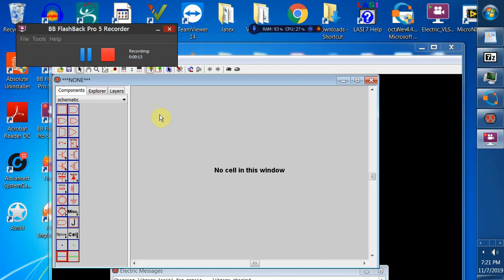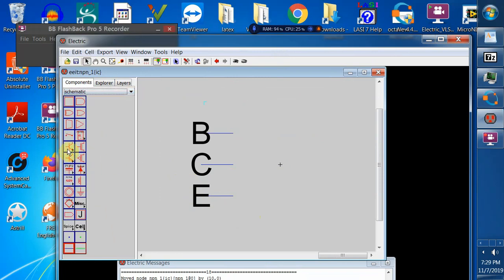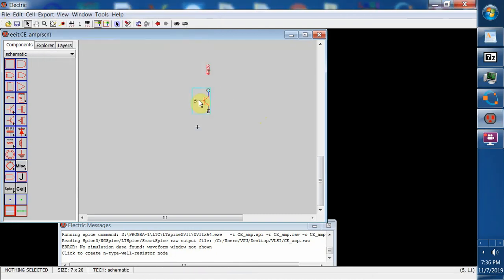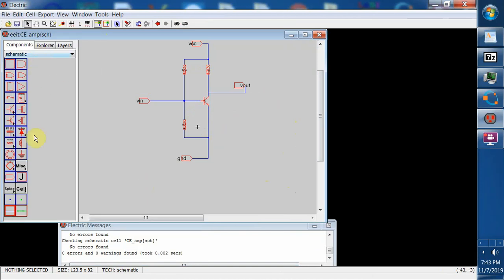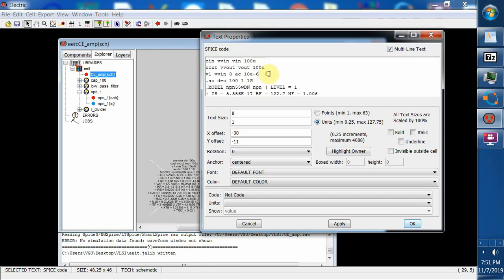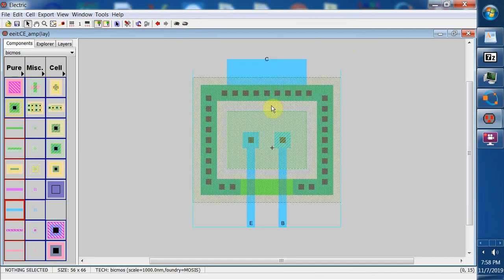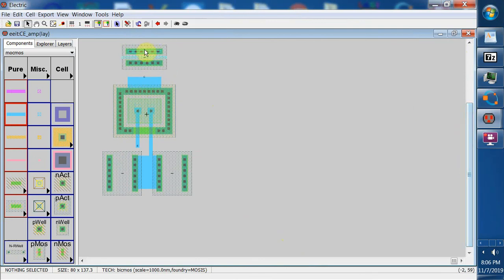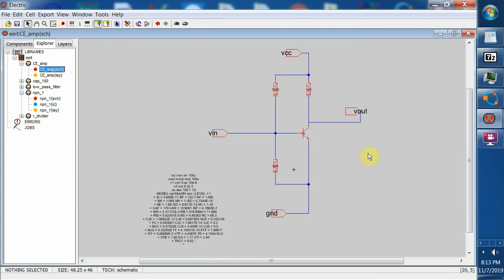Electric VLSI Exercise 3 Common Emitter Amp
In this lecture, we are going to learn how to develop the full custom layout for a common emitter amplifier design in Electric VLSI.  Before going on further, we need to pay attention to the following issues:

1) Electric VLSI does not seem to allow scaling of bipolar transistors. To pass the network consistency check, I suggest we uncheck the option for comparison of transistor sizes.

2) To begin with, you will need a SPICE model. The following model was the one I used during the lecture. This model is MOSIS compatible:

.MODEL npn55wDN npn ( LEVEL = 1
+ IS = 5.856E-17 BF = 122.7 NF = 1.006
+ BR = 1.085 NR = 1 ISE = 5.7544E-15
+ NE = 1.88 ISC = 8.911E-13 NC = 1.45
+ VAF = 170 VAR = 10.9081 IKF = 4.7863E-3
+ IKR = 3.31131E-4 RB = 518 RBM = 11.089
+ IRB = 5.62341E-5 RE = 4.46363 RC = 66.5
+ CJE = 1.06822E-13 VJE = 0.687953 MJE = 0.332126
+ FC = 0.953001 CJC = 7.6817E-14 VJC = 0.5
+ MJC = 0.315226 CJS = 4.449E-13 VJS = 0.5
+ MJS = 0.322028 TF = 4.10541E-10 XTF = 1.08817
+ ITF = 3.46986E-3 VTF = 4.44876 TR = 4.10541E-8
+ XTB = 1.26 EG = 1.17 XTI = 2.84
+ TRC1 = 0.02 )

I hope you will find this lecture interesting. If you have any problem, please leave it in the comment section.

Dr.Louis WY LIU